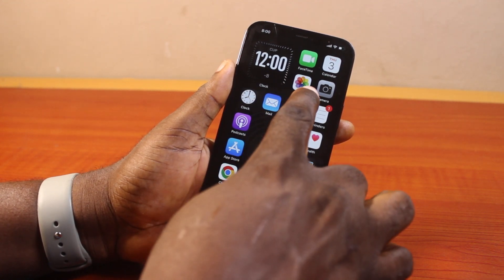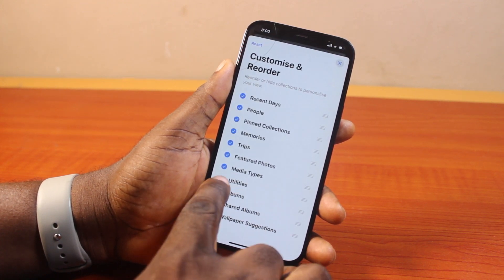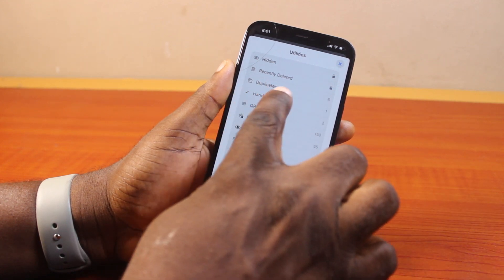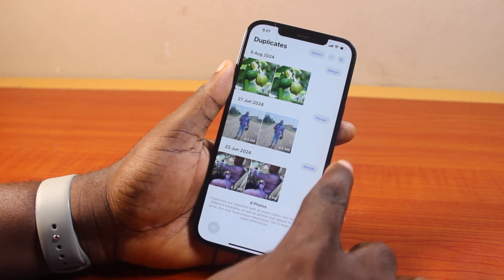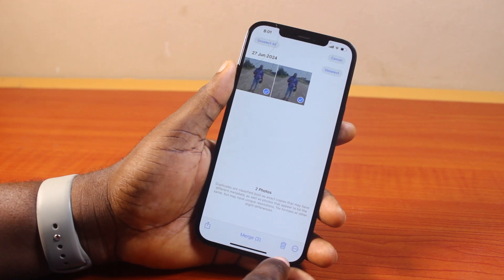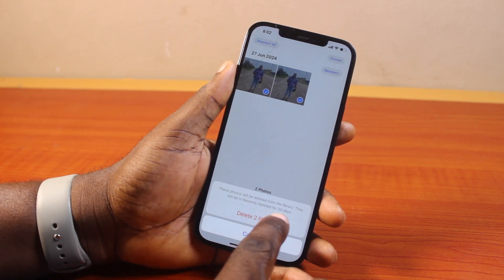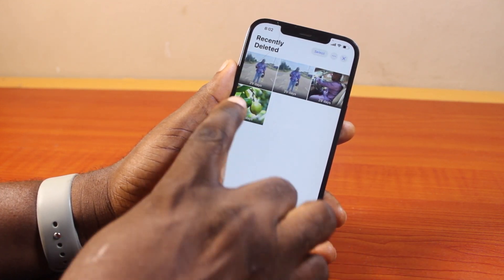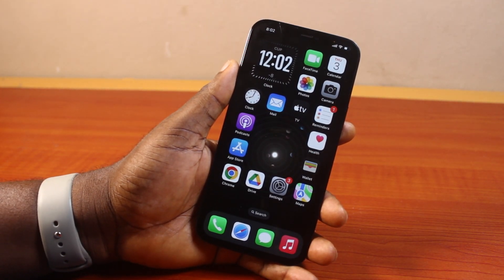How to Delete Duplicate Photos on iPhone iOS 18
Cheap iPhone
Cheap Samsung Phone
Cheap Apple Watch
Cheap Digital Camera
Cheap YouTube Microphone
Cheap MicroSD Card